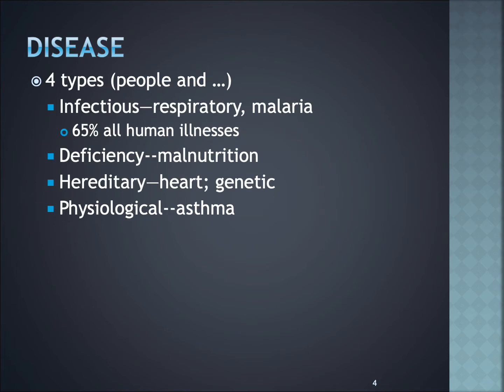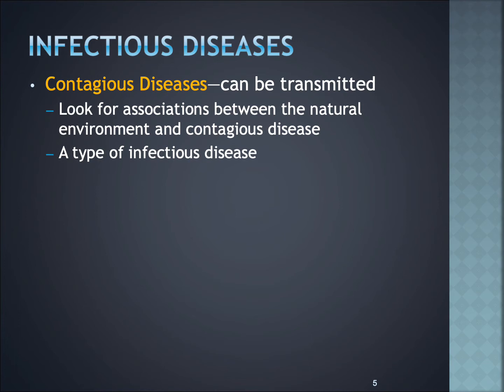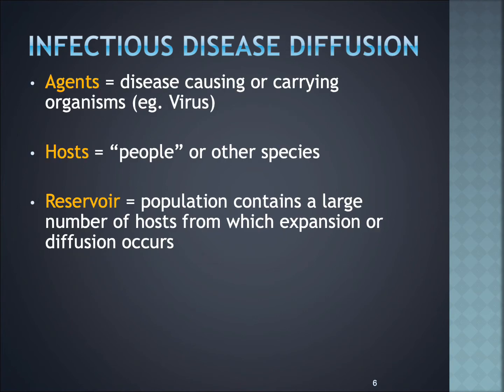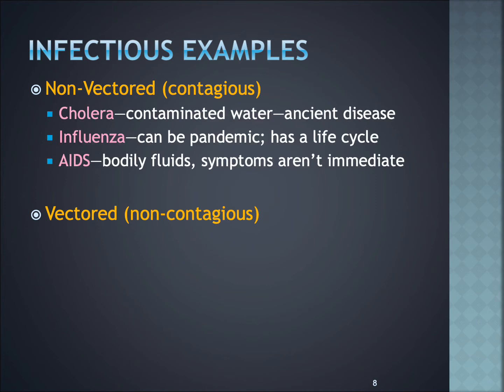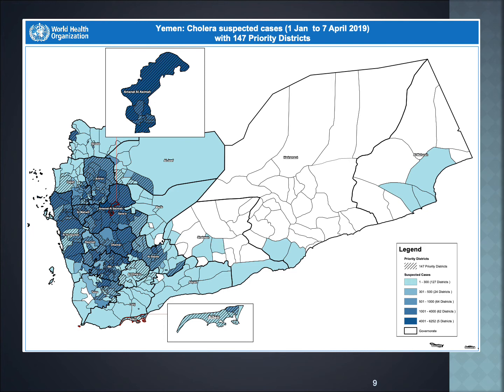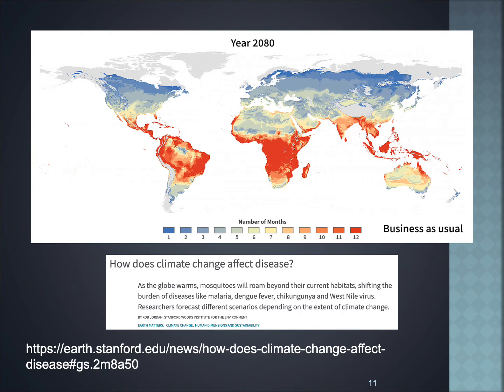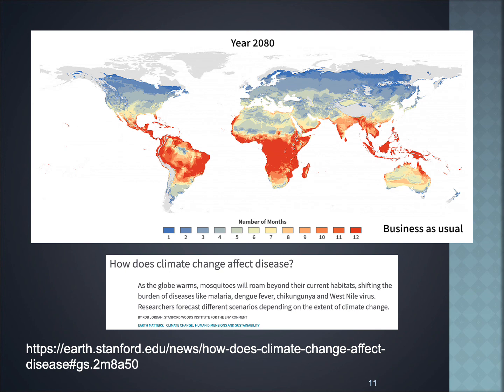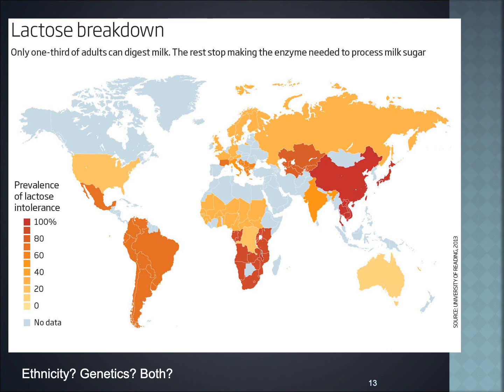Medical Geography, Part 3 (Geog. 111 and 178)